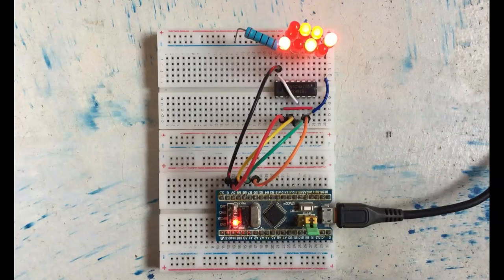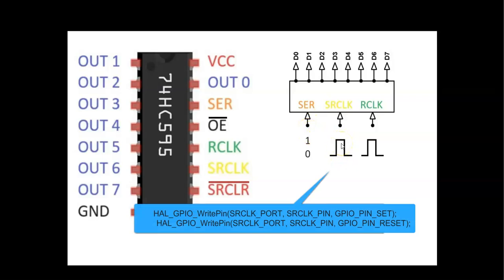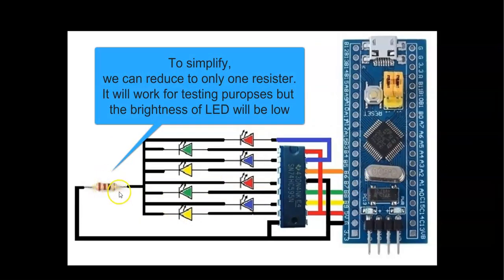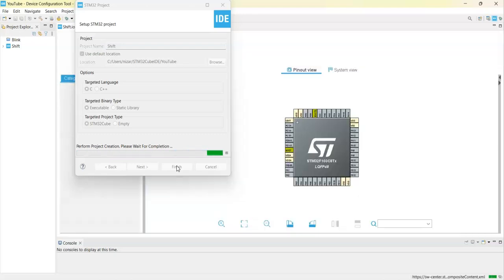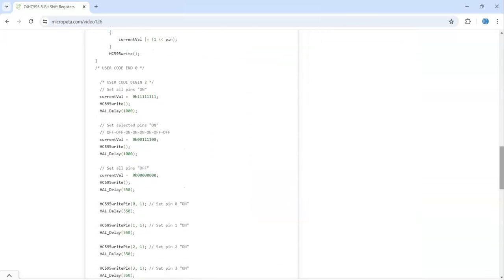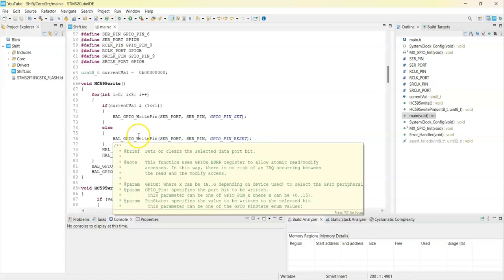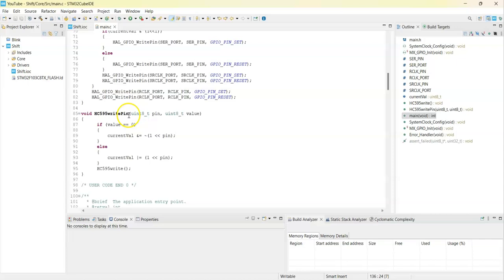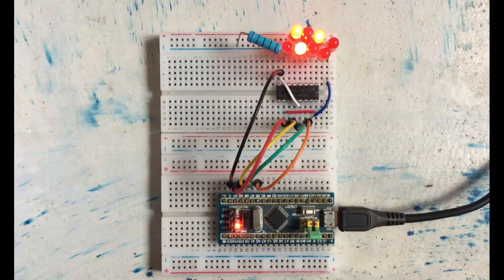126. STM32CubeIDE 74HC595 8-Bit Shift Registers with STM32 F103C8T6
Get additional output pins using any three pins